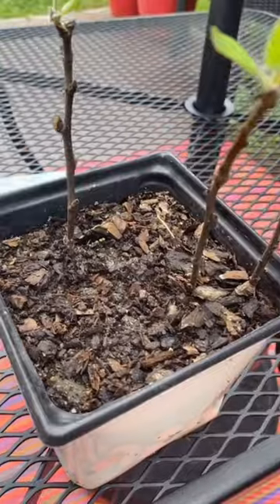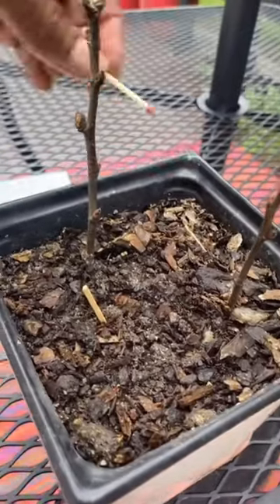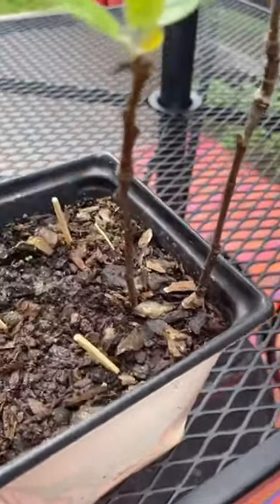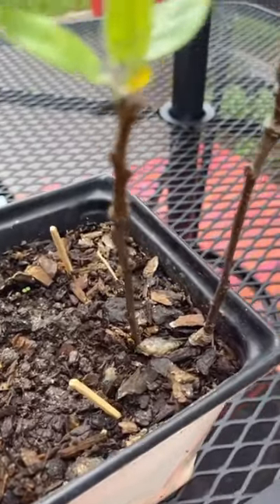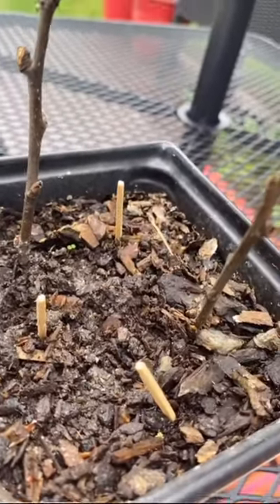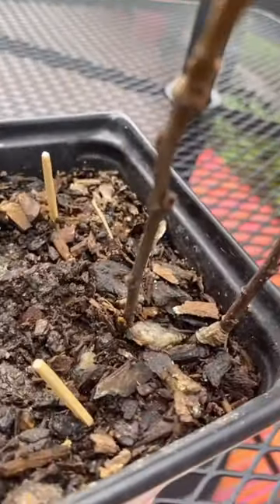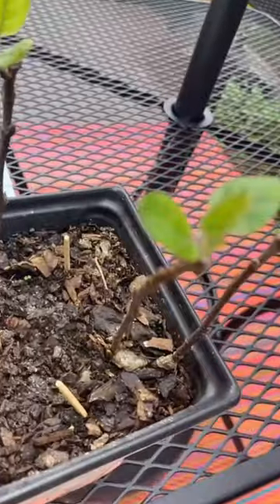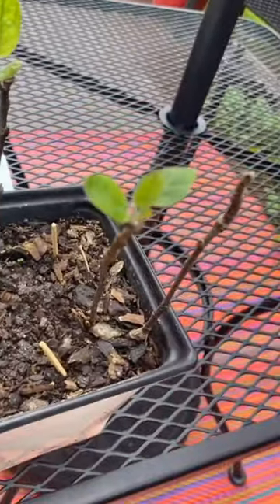Magic Match-Stick Fertilizer